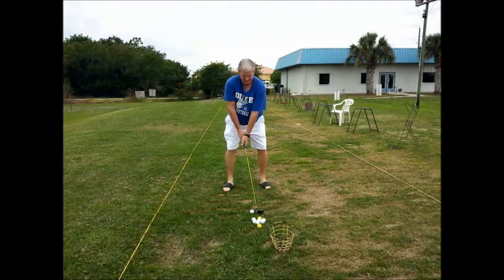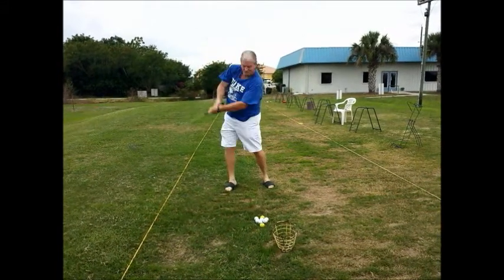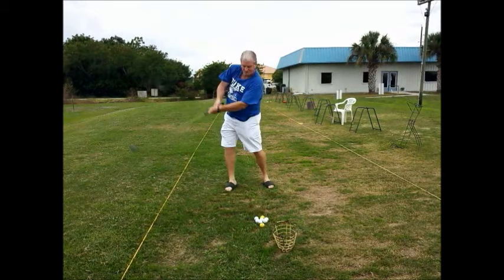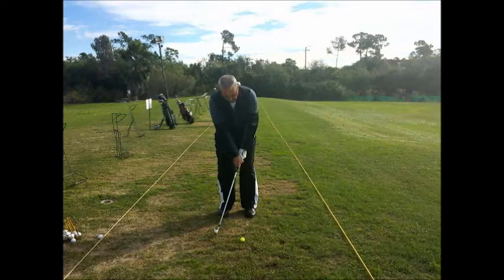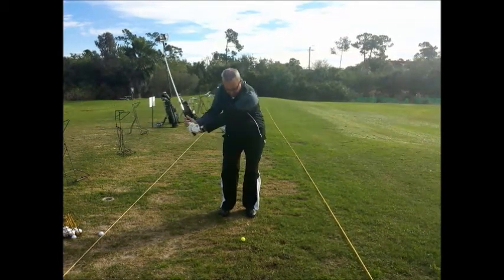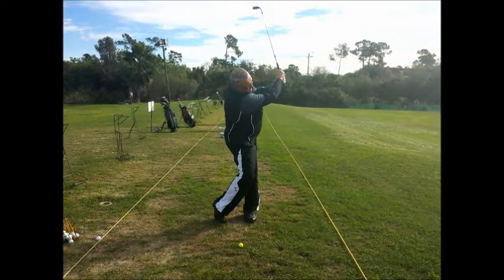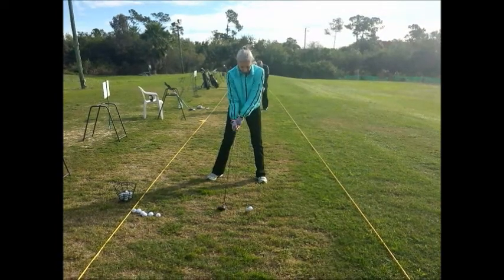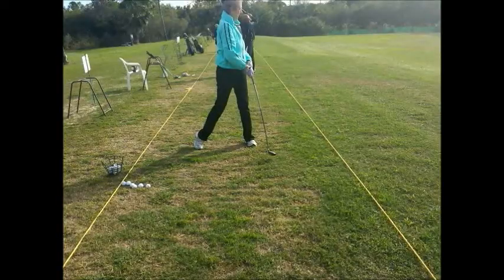Longwood January 3 and 4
Cold Week End